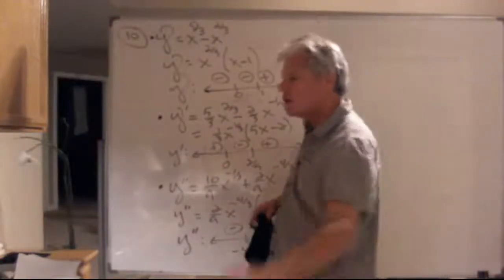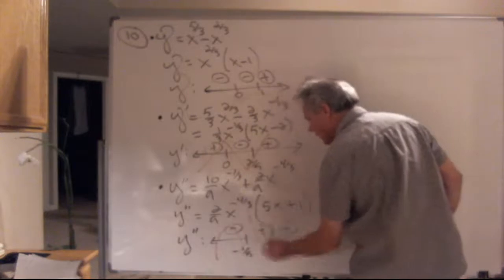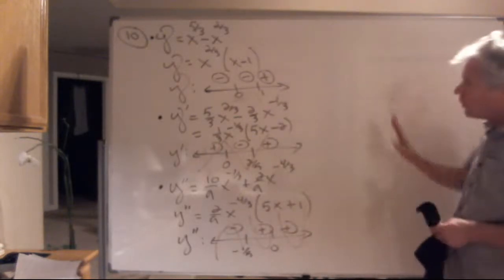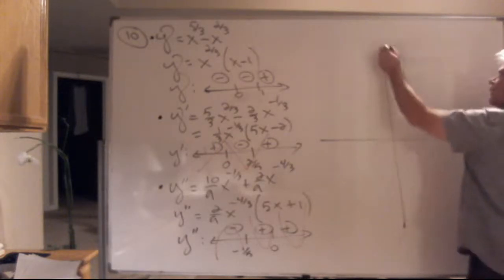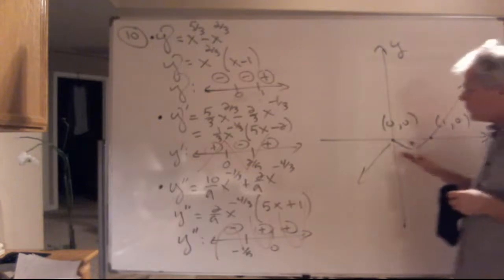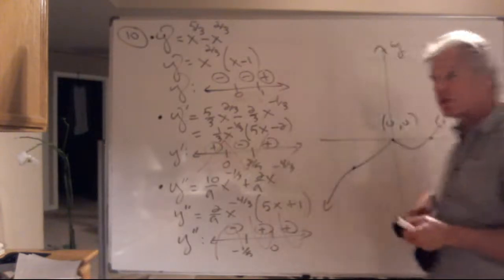Math 30, More Graphs 10